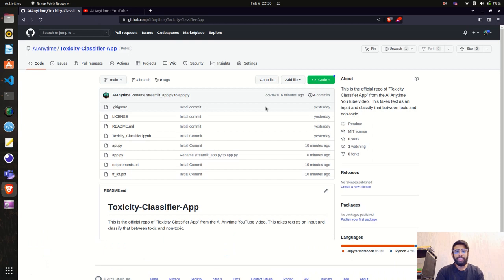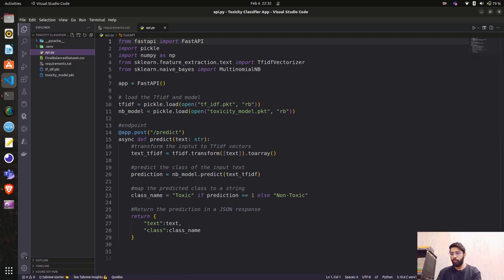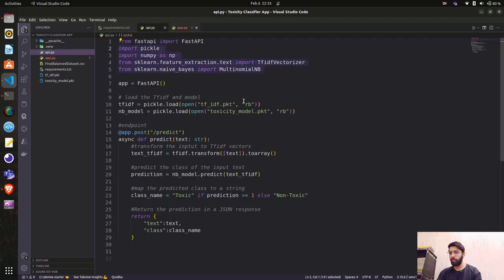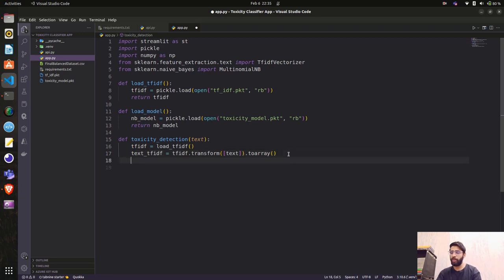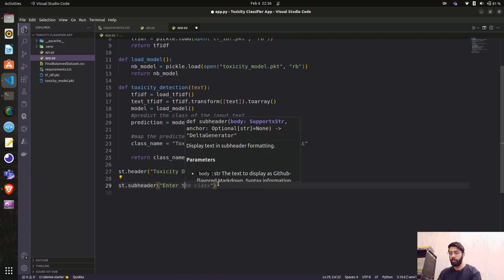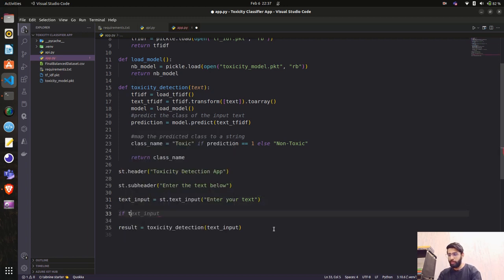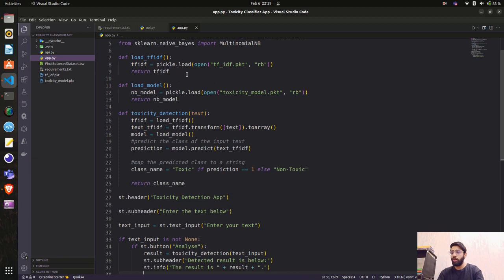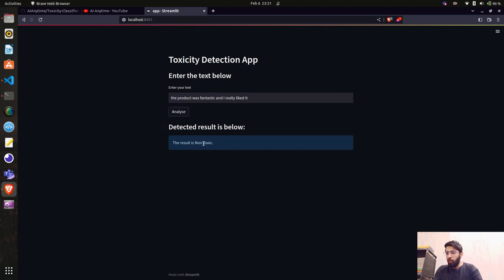Toxicity Classifier Streamlit App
In this video, we explore how to create a toxicity classifier app using Python and Streamlit. The app utilizes a trained machine learning model and TF-IDF (Term Frequency-Inverse Document Frequency) to classify text as either toxic or non-toxic. Whether you're a seasoned programmer or just starting out, this tutorial will show you how to build a fun and interactive application that can help in detecting toxic comments on the internet. So, grab your Python development environment and let's get started!